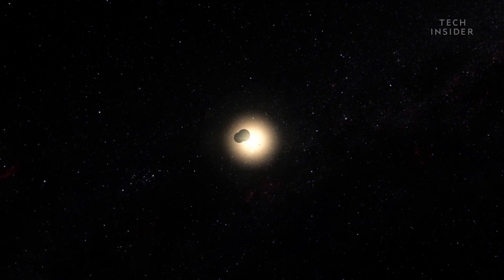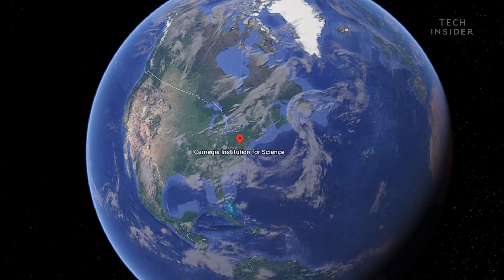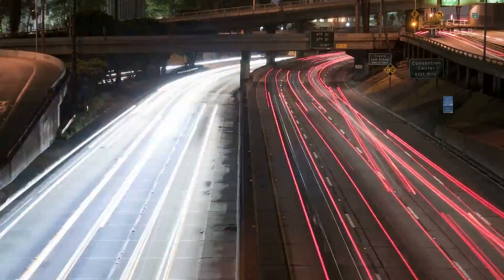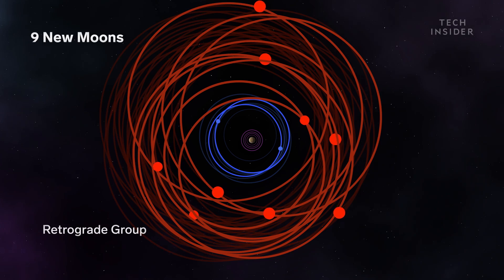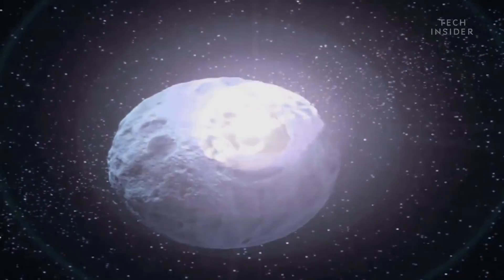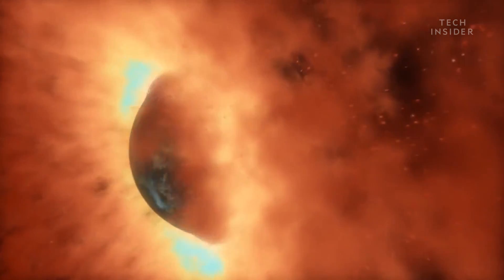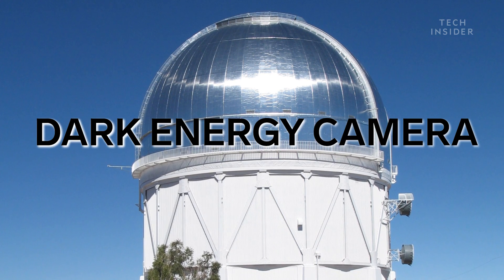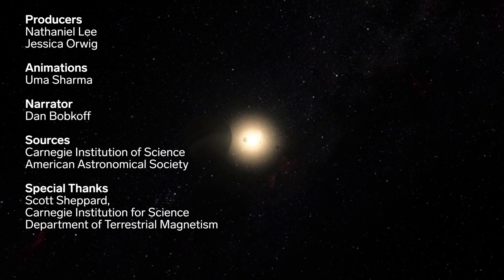Why Jupiter Has So Many Moons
Our solar system is already teaming with nearly 200 moons, and we just got 12 more to add to the list. A team led by astronomer Scott Sheppard out of the Carnegie Institution for Science discovered the moons in 2017 using one of the most powerful digital cameras in the world, the Dark Energy Camera. And after follow-up observations, they've confirmed that Jupiter has even more moons than we thought. And these new moons point to a violent and destructive past.

Following is the transcript of the video:

There are nearly 200 moons in our solar system. And more than a third of those belong to a single planet: Jupiter. Jupiter has the most moons of any other planet. And if that’s not enough astronomers recently discovered 12 new ones to add to the list.

Scott Sheppard: “Jupiter now has 79 known moons in the solar system.”

That’s Scott Sheppard. He’s an astronomer at the Carnegie Institution for Science who spends his time searching for new objects in our solar system. Already, he and his team have discovered evidence of a potential planet beyond Pluto called Planet Nine. And now, 12 new moons of Jupiter including the weirdest one yet.

Scott Sheppard: “We believe these objects were probably captured by Jupiter a long time ago and they are grouped in their orbits.”

Jupiter’s moons are sort of like opposite lanes on a highway. Two of the new moons are in a group that orbit in the same direction as Jupiter’s rotation called the prograde group. While nine of the other moons orbit in the opposite direction, farther out in the retrograde group.

And each moon stays in its respective lane. Except for the last moon. It’s a rebel. It orbits in the same direction as Jupiter’s spin, similar to the first two new moons. But it’s not part of the same group. Instead, its path takes it into the realm of the nine moons that orbit in the opposite direction.

Scott Sheppard: “So it’s basically going down the highway in the opposite direction, so it’s like going against traffic. And that makes it a very unstable situation.”

Sheppard suspects that situations like this have happened in the past. Which helps explain why Jupiter has so many moons in the first place. Its powerful gravitational pull allows it to capture large passing objects that then collide with each other, forming dozens of new, smaller moons.

Scott Sheppard: “It’s been about a decade since the last moons around Jupiter were discovered. The new ones were found because technology has gotten better and better over the years. We’re using the most advanced digital cameras in the world … And we’re going a little deeper than in the past as well. So that’s why we’re able to find these new moons.”

The moons are too small to see with the average telescope — measuring only a few kilometers in size. It took one of the most powerful digital cameras in the world — the Dark Energy Camera — to spot them. Now, all that’s left is to name the new moons.

Sheppard and his team already proposed a name for the rebel moon. “Valetudo” — after the great-granddaughter of the Roman god Jupiter — also known as the goddess of health and hygiene. For the other 11 moons, Sheppard said they might let the public help out.